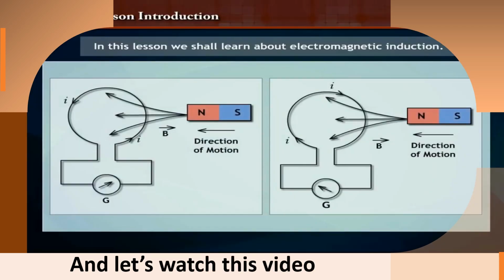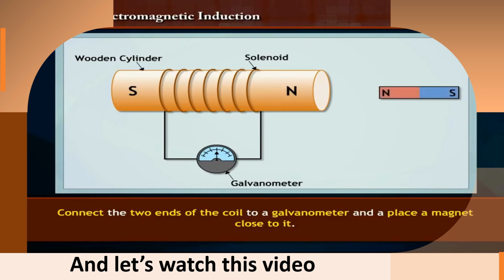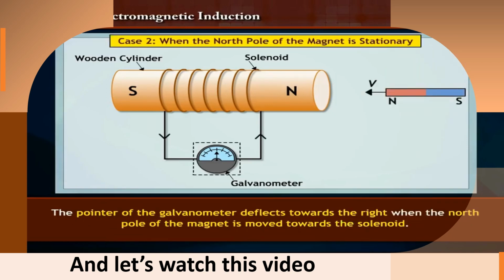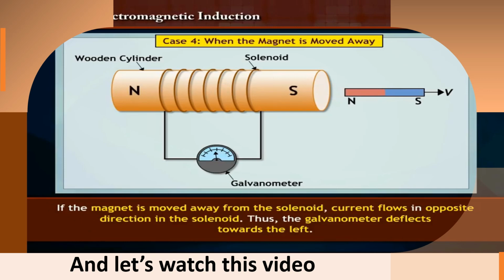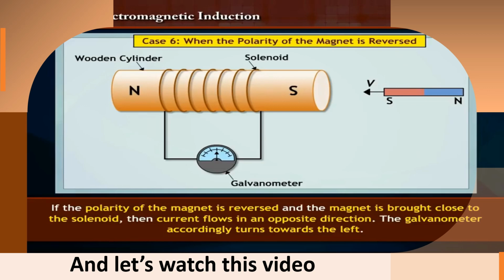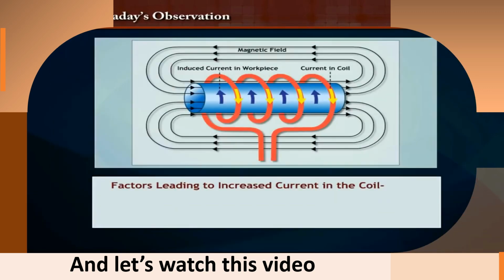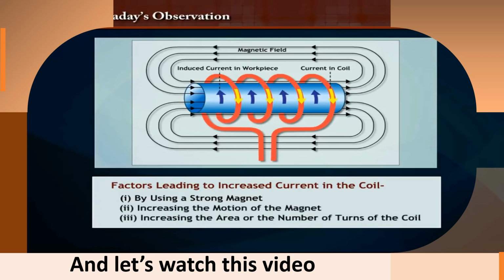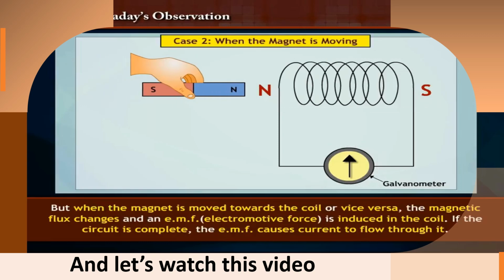Faraday’s Experiments - Unit 9 - Electromagnetic Induction - section 1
Physics lessons from McGraw hill book are intended for preparatory year students of the university and grade 12 students of the advanced stream.